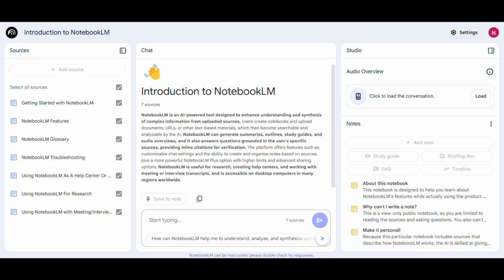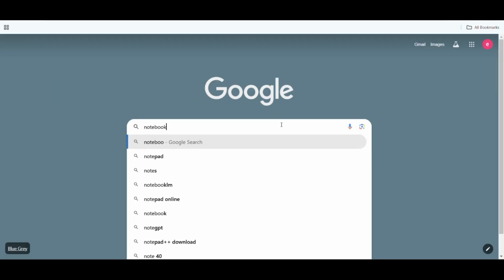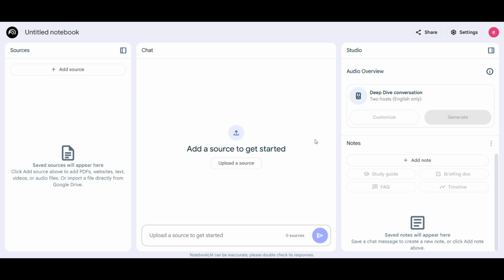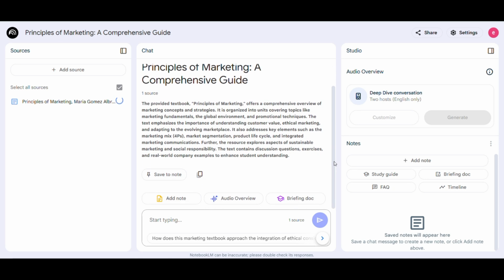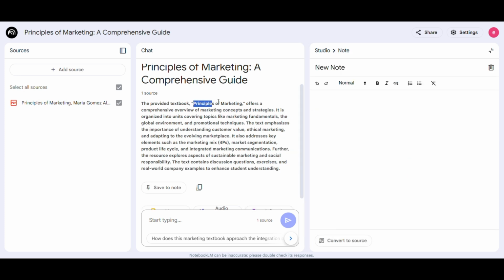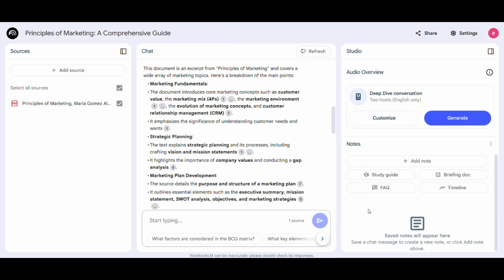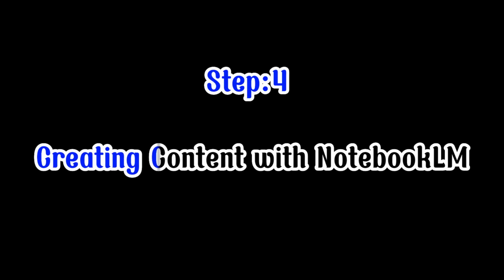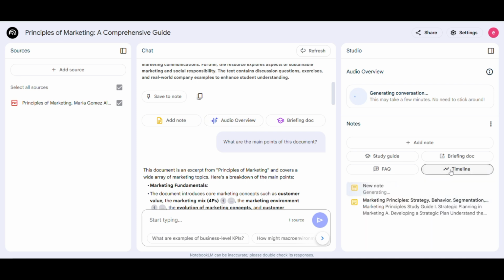Master 90% of NotebookLM in Just 5 Minutes!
Want to get up to speed with NotebookLM quickly? In this quick guide, we’ll show you how to learn 90% of NotebookLM’s features in just five minutes! Whether you’re new to the tool or looking to boost your productivity, this fast-paced overview will cover the essentials you need to maximize your use of NotebookLM and harness its full potential. Perfect for those who are short on time but eager to learn!